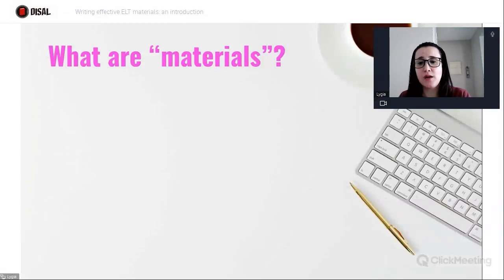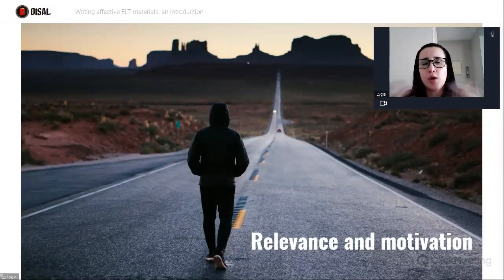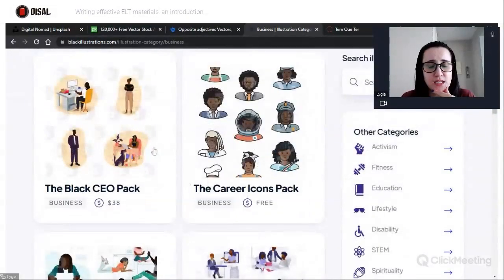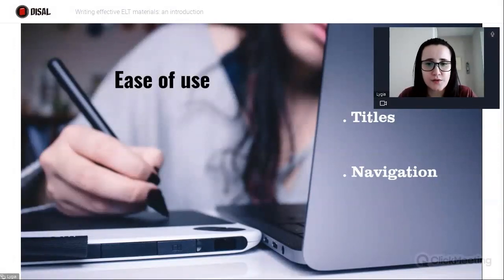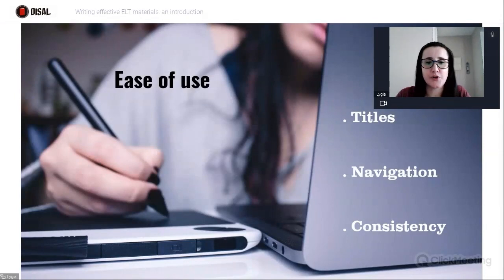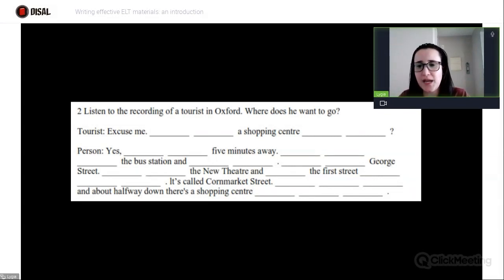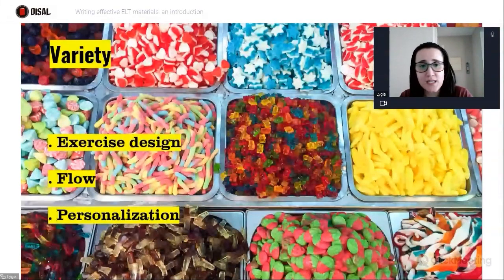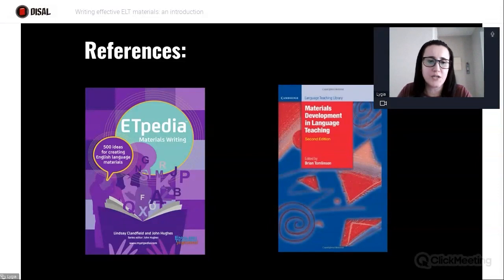Writing effective ELT materials an introduction - Lygia Leite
How often do you write your own materials? What do you take into consideration when you do so? This webinar will focus on the principles behind effective materials and how we can avoid some common pitfalls.